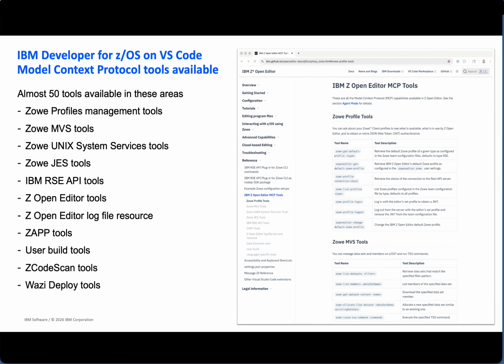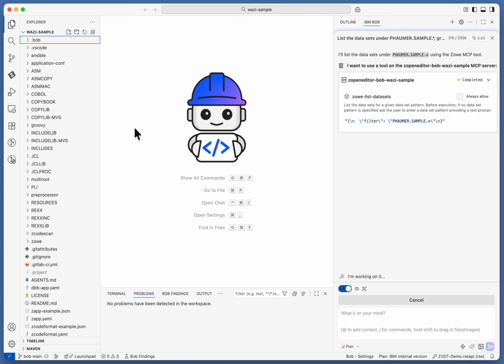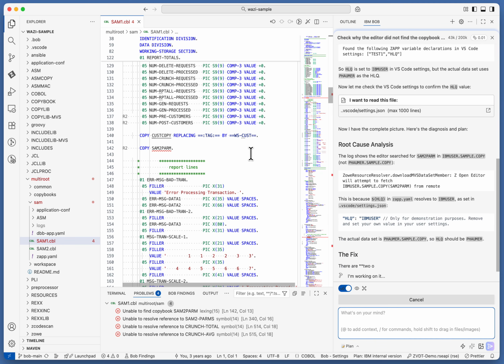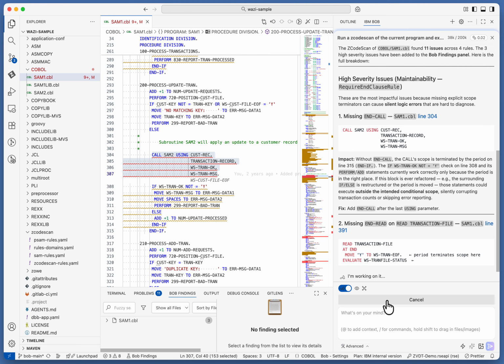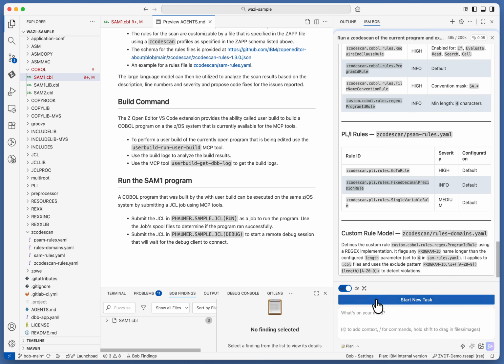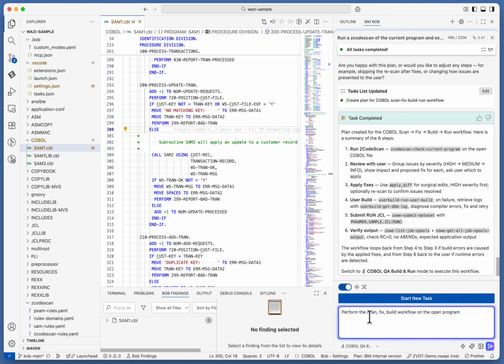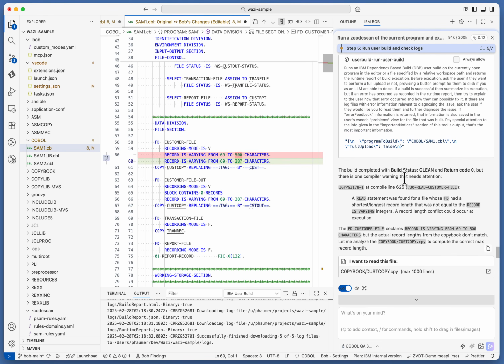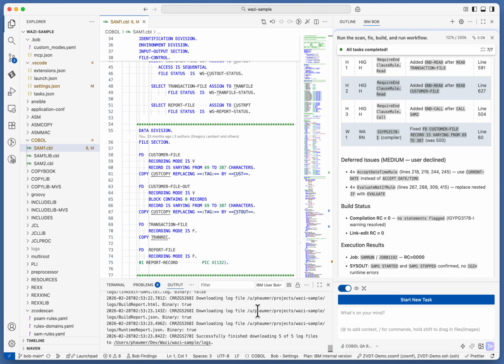MCP-driven developer workflows in IBM Developer for z/OS on VS Code with IBM Bob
Discover how to use the Model Context Protocol (MCP) tools included with IDz on VS Code and Z Open Editor in IBM Bob to streamline both ad-hoc development tasks and complex, repeatable workflows on z/OS.
In this video, we walk through creating an MCP plan and a custom Bob Mode that helps developers efficiently execute a multi-step workflow using various MCP tools. The example shows how to run a linter-style scan of COBOL code using IBM ZCodeScan, review the results, apply automated code fixes, and then build and run the application to verify the updates.
Throughout the process, Bob performs z/OS operations, analyzes scan and build results, and reviews spool files, explaining what is happening at each step. By reducing the complexity of z/OS application development, Bob enables developers to stay focused on maintaining and improving COBOL code.